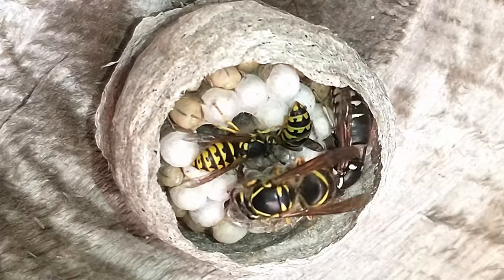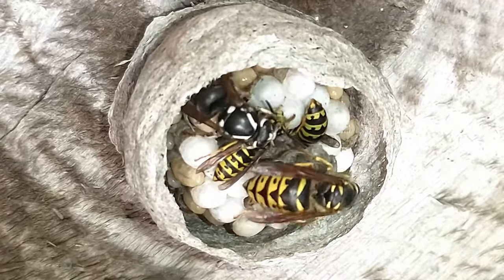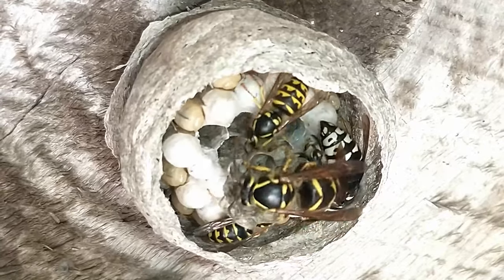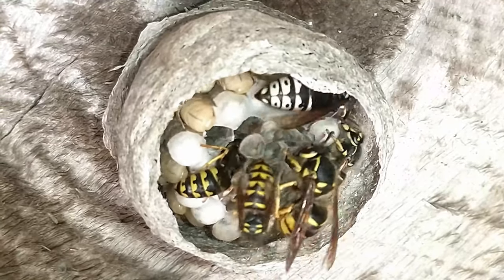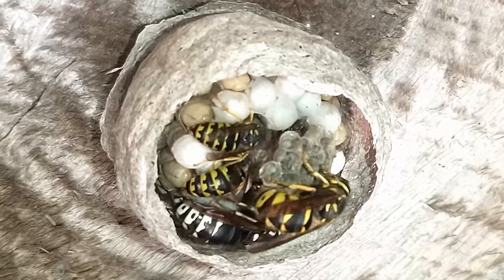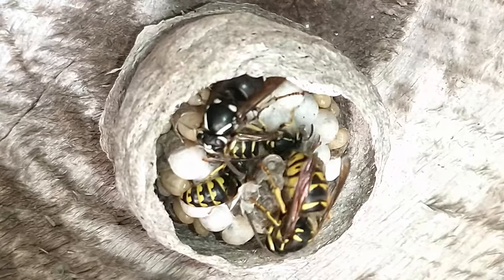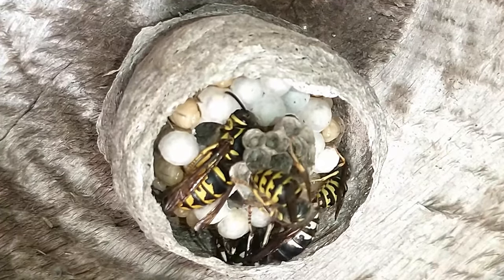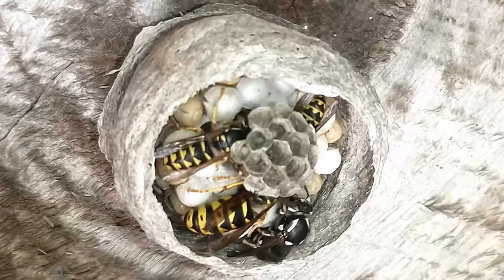Daily Short video 19, Yellow Jacket nest